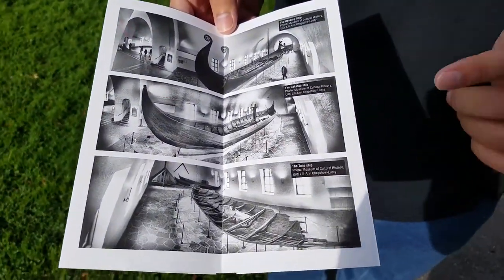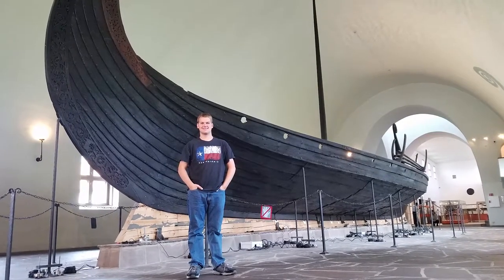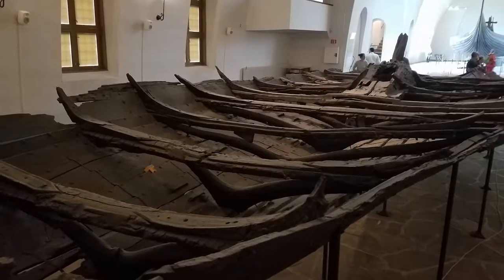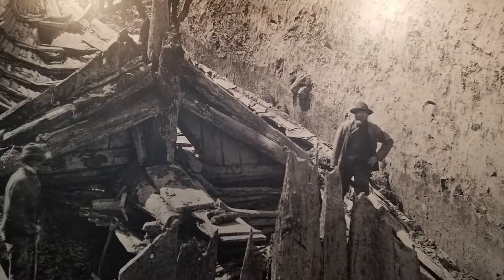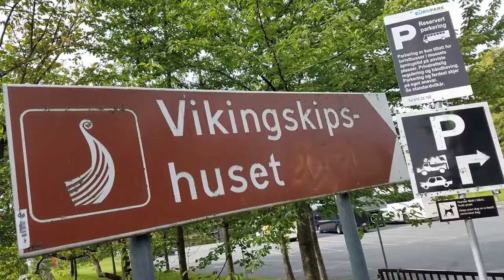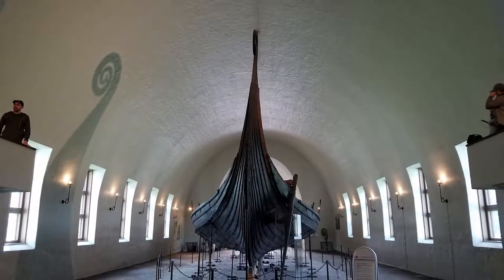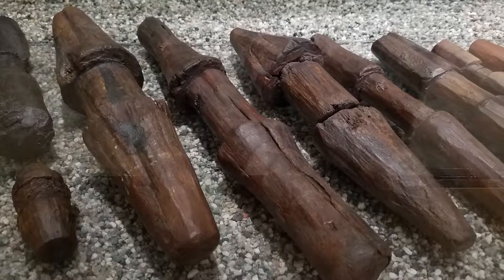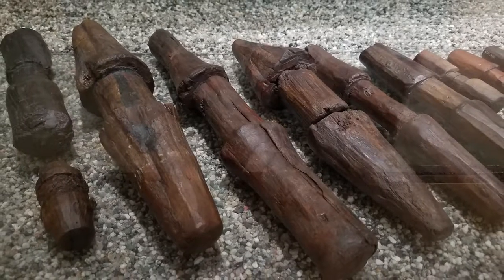Touring the Viking Ship Museum in Oslo, Norway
The Viking Ship Museum in Oslo, Norway contains three important archeological finds: the Oseberg Ship, the Gokstad Ship and the Tune Ship.